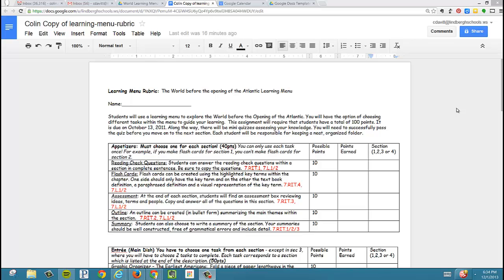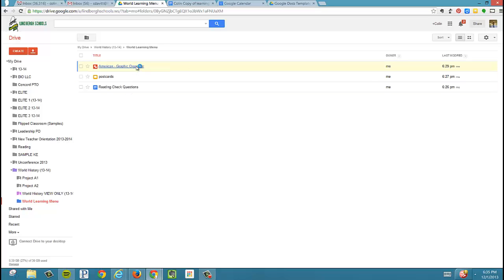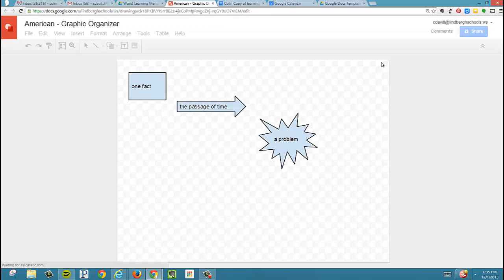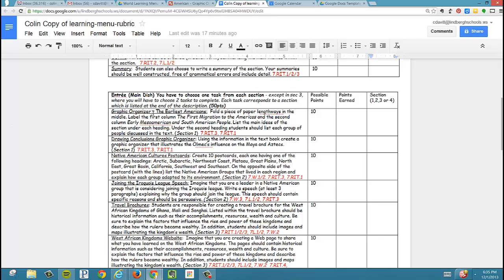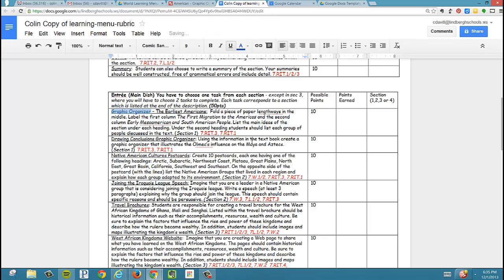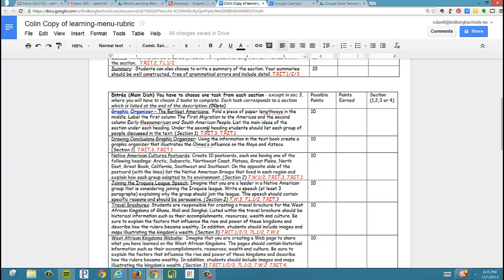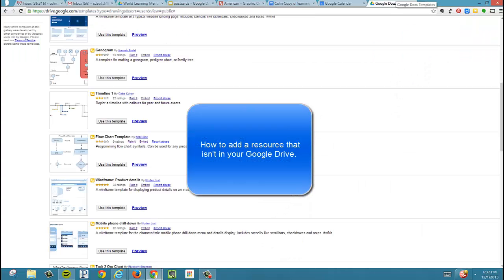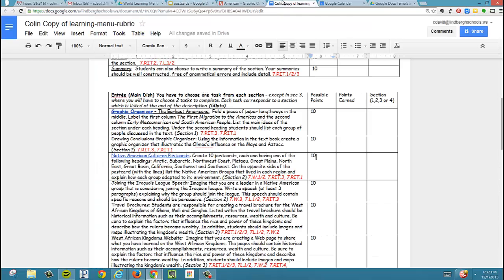Adding Resource To Your Learning Menu